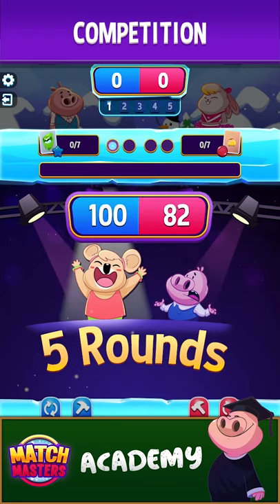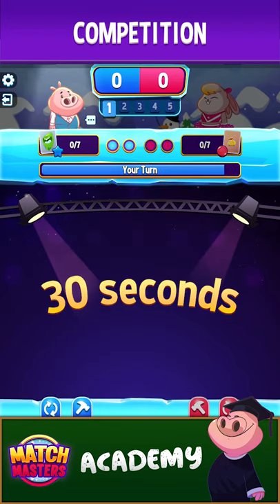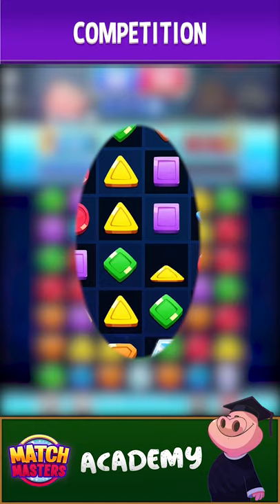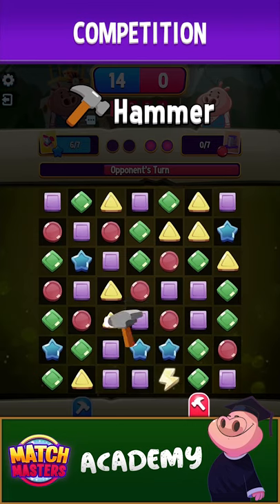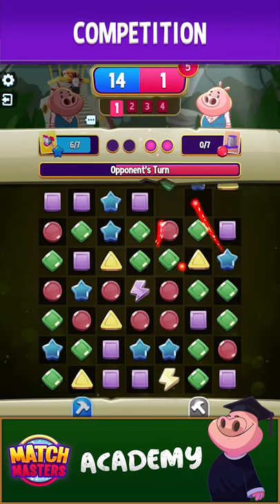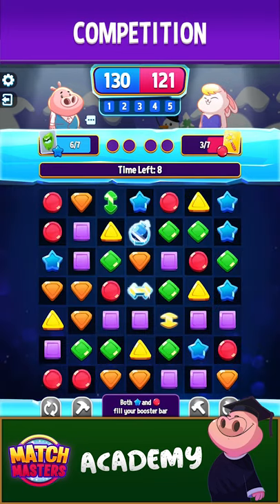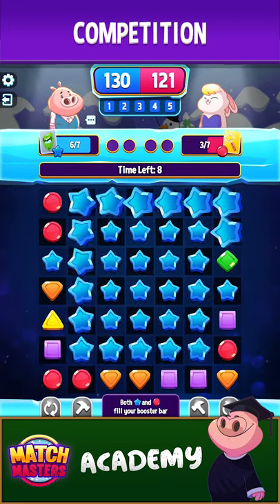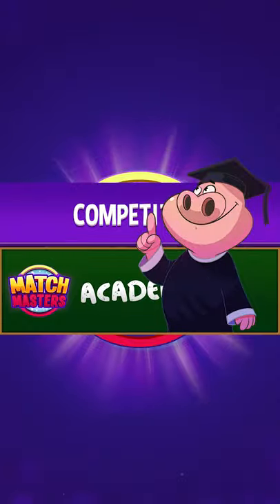Match Masters Academy #6 - The Competition!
💥 Match 3 Puzzles - reinvented! Now with online multiplayer! 💥

Match Masters Academy explains the rules and offers the best strategies to play Match Masters - the first multiplayer match 3 game in the world!

Episode #6 is about the rules and the flow of each match! Watch the entire playlist to cover all topics and upgrade your game!

About Match Masters:

🌟 A NEW WAY TO PLAY MATCH 3 PUZZLE GAMES 🌟
Play LIVE with friends OR against opponents from all over the world in a fun online turn based match-3 competition! Match Masters is a free and has tons of new exciting ways to play matching games!

🎮 PVP MULTIPLAYER ACTION 🎮
In Match Masters, players take turns playing against each other on the same match-3 game board, so they must take into account not only the score they will get from their moves, but also the opportunities it could create for their opponent!

🚀 AWESOME POWERUPS 🚀
Every blue star you match charges your Booster, while your opponent collects red circles.
Use your Booster to gain more score, tip the game in your favour, make satisfying comebacks and score huge combos!
Play with one of 20+ available Boosters, each with its own strategy and effect.

🏆 TOURNAMENTS, COMPETITIONS & EVENTS 🏆
Play Match Masters LIVE against friends or random opponents in knock-out tournaments and earn trophies to unlock new studios and compete against the best players in the leaderboards!
Reach the top in our changing events and win AMAZING rewards!

👫 COMPETE WITH YOUR FRIENDS 👫
Match Masters is even more fun when you play with friends 😊
Connect with Facebook to challenge your friends and find out who the real Match Master is!

👜 STICKER ALBUMS 👜
Collect stickers and complete our new sticker albums to receive HUGE prizes, trendy outfits and unique style packs that will dazzle your opponents!

HAPPY MATCHING!